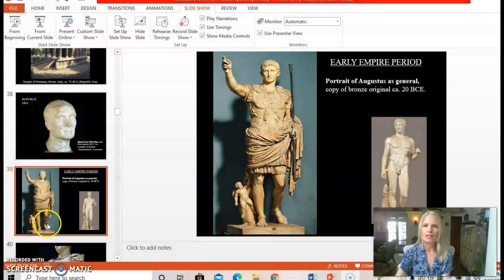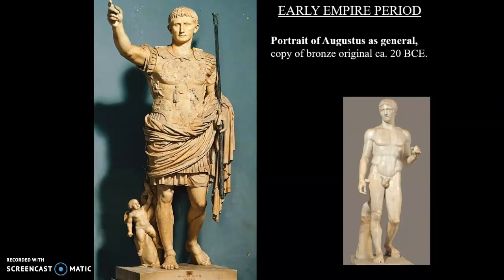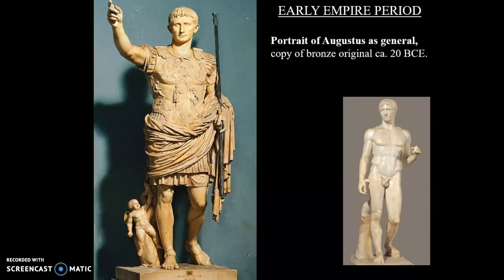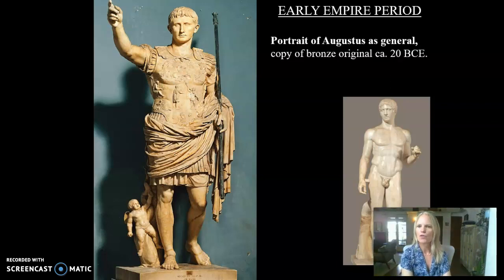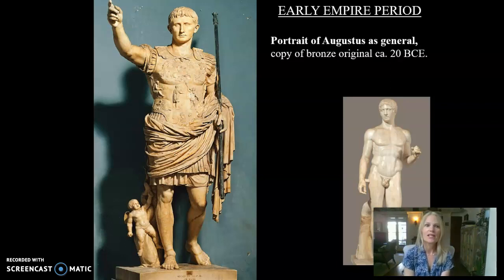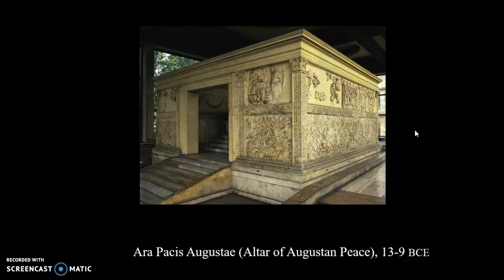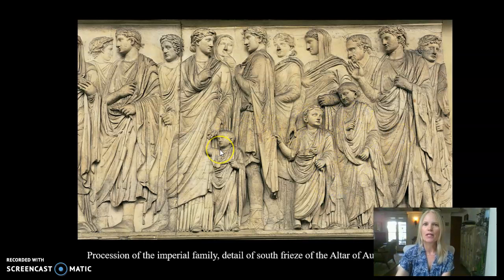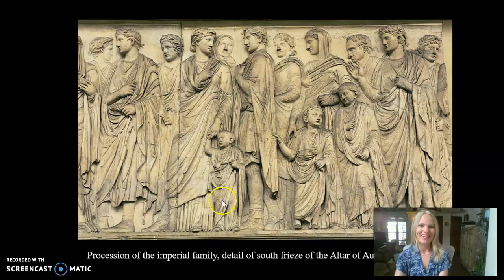Early Empire Roman Art & Augustus